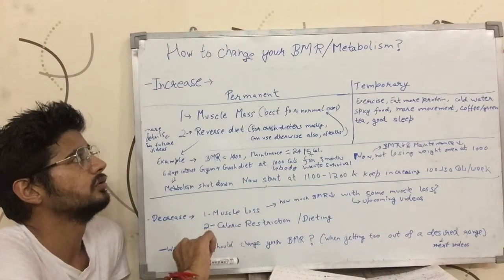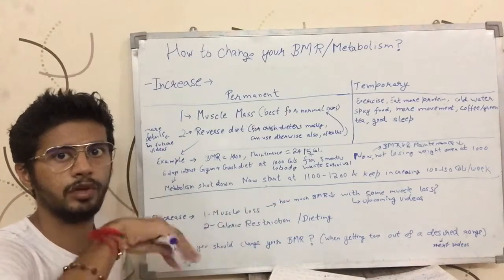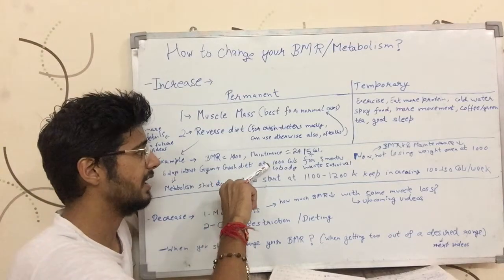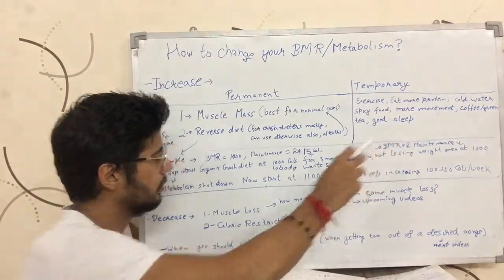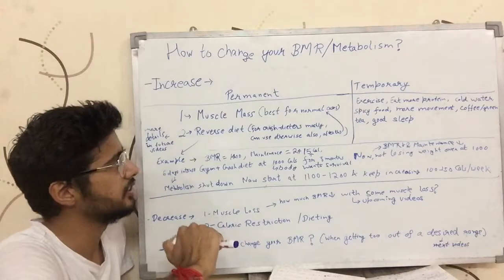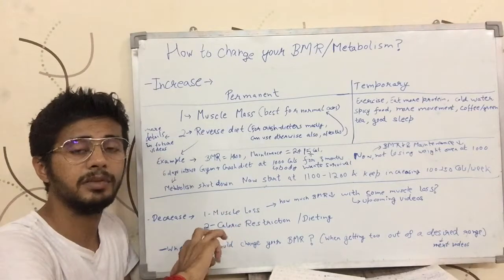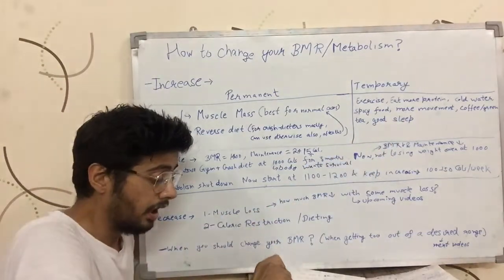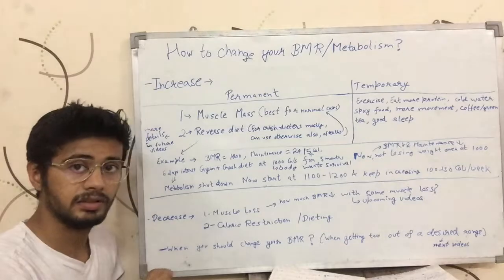How to change your BMR or Metabolism? (English)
Want to increase your metabolism or decrease your hunger levels? Increasing or decreasing your Basal Metabolic Rate & total metabolism can help.